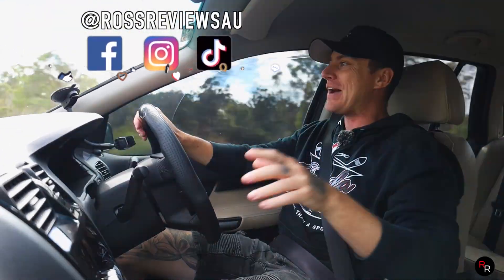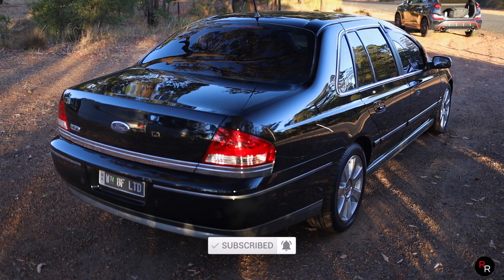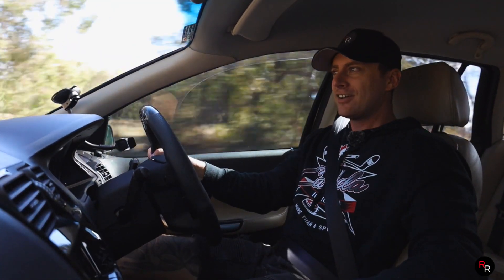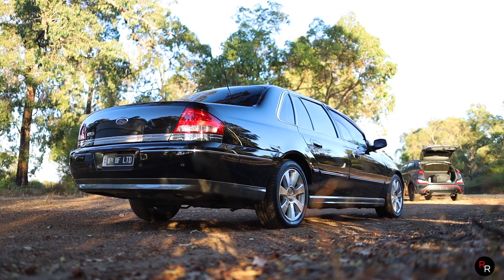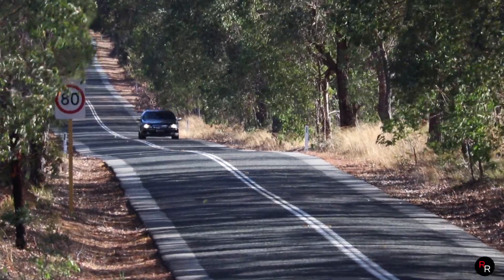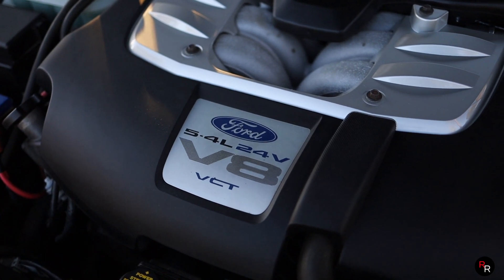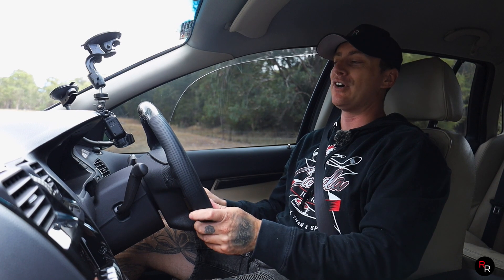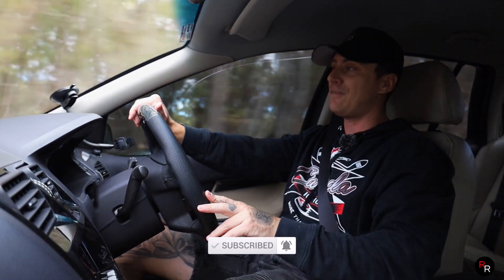The Last True Luxury Ford Fairlane! The BF LTD*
Install Raid for Free ✅ IOS/ANDROID/PC and get a special starter pack💥 Available only for the next 30 days

Welcome to another Episode of Ross Reviews AU on this weeks Video we take out this Last model year 2007 BF Ford LTD! Barra V8 up front, Full of luxury, ZF 6 spd.. what a Gem this Long wheel base car is!
Let me know what you thought of the LTD and if you know any facts i missed out on :)

The Last True Luxury Ford Falcon! The BF LTD*